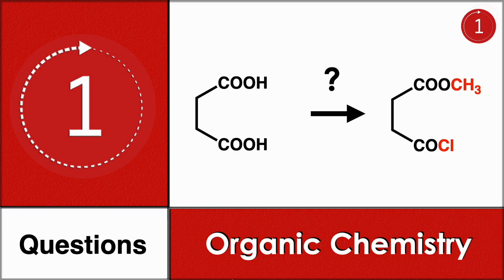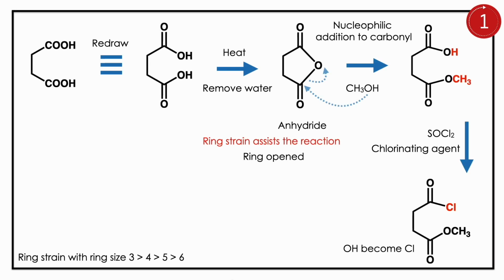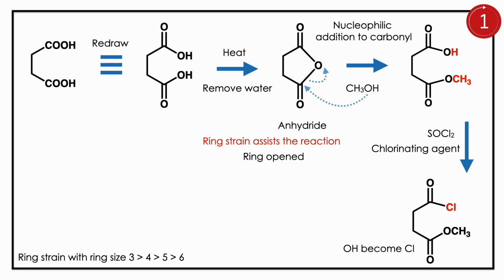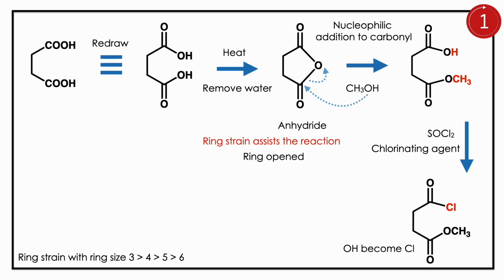Functional Group Conversion | Problem | Question | Solved | Solution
How do chemists convert an alcohol into an amine? 🤔

How do toppers solve multi-step synthesis in seconds?

Why is Functional Group Conversion the backbone of Organic Synthesis? 😎🔥

If you master Functional Group Conversion in Organic Synthesis, complex reaction chains become simple and scoring.
This video is specially designed for Chemistry for IIT JEE, NEET, GATE (Graduate Aptitude Test in Engineering), CSIR NET (Council of Scientific and Industrial Research – National Eligibility Test), UGC NET (University Grants Commission – National Eligibility Test), TIFR (Tata Institute of Fundamental Research), CUTE, SET (State Eligibility Test), and TIFR entrance exams.

🧪 1️⃣ What is Functional Group Conversion?
Functional Group Conversion means transforming one functional group into another using specific reagents and reaction conditions.
It is the heart of organic synthesis.
Think of it like transforming Lego blocks into a new structure 🧱✨

🧠 2️⃣ Why It Is Important in JEE & NEET
Organic synthesis questions test:
• Reaction knowledge
• Reagent selection
• Mechanism understanding
• Carbon chain modification
FGC helps in:
• Product prediction
• Multi-step reaction solving
• Strategic thinking

🔬 3️⃣ Common Functional Groups
You must know conversion among:
• Alkane
• Alkene
• Alkyne
• Alcohol
• Aldehyde
• Ketone
• Carboxylic acid
• Ester
• Amine
• Alkyl halide
These form an interconnected reaction network.

🔁 4️⃣ Key Conversion Pathways
Alkane → Alkyl Halide
Free radical substitution.
Reagent: Halogen + UV light.
Alkyl Halide → Alcohol
Nucleophilic substitution.
Reagent: Aqueous KOH.
Alcohol → Alkene
Dehydration reaction.
Reagent: Concentrated acid.
Alcohol → Aldehyde / Ketone
Oxidation.
Mild oxidant gives aldehyde.
Strong oxidant gives acid.
Aldehyde → Acid
Oxidation using strong oxidant.
Acid → Ester
Esterification with alcohol.

🎯 5️⃣ Strategy for Multi-Step Synthesis
Step 1:
Identify starting and final functional groups.
Step 2:
Check oxidation level.
Step 3:
Choose reaction type:
Oxidation, reduction, substitution, elimination, addition.
Step 4:
Check carbon chain length.
Step 5:
Verify mechanism compatibility.

🔥 6️⃣ Oxidation Level Logic
Oxidation increases oxygen content.
Reduction increases hydrogen content.
Order of oxidation:
Alkane Alcohol Aldehyde Acid
Memory Line:
Oxygen up, hydrogen down = oxidation 😄

⚡ 7️⃣ Carbon Chain Modifications
Chain Increase:
• Grignard reaction
• Cyanide addition
Chain Decrease:
• Decarboxylation
• Ozonolysis

🧠 8️⃣ Reaction Map Shortcut
Alkyl halide is central hub.
From alkyl halide you can form:
• Alcohol
• Alkene
• Amine
• Nitrile
Memorize this hub concept.
Saves time in exams.

📊 9️⃣ Advanced Insight
Functional group conversion depends on:
• Electrophilicity
• Nucleophilicity
• Stability of intermediate
• Reaction conditions
• Steric effects
Thermodynamic vs kinetic control influences final product.

❌ Ignoring rearrangement.
❌ Choosing wrong oxidant strength.
❌ Forgetting reagent compatibility.
❌ Ignoring carbon chain change.

Functional Group Conversion:
Transformation of one group into another.
Key Concepts:
• Oxidation
• Reduction
• Substitution
• Elimination
• Addition
Check oxidation level and carbon chain change.

🎓 Exam Importance
NEET:
• Single step conversions
JEE Main:
• Multi-step sequence
JEE Advanced:
• Complex synthesis
• Carbon chain modification
• Mechanism combination